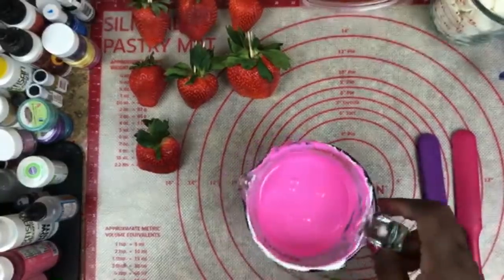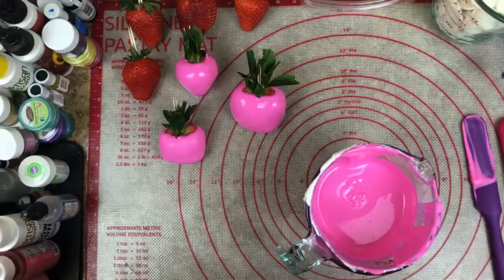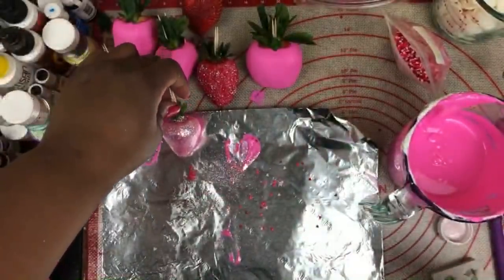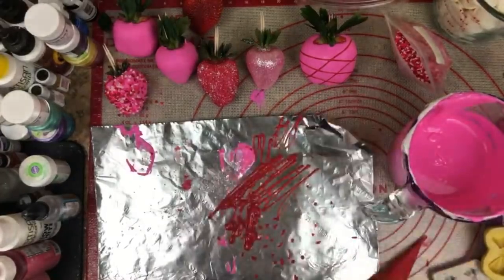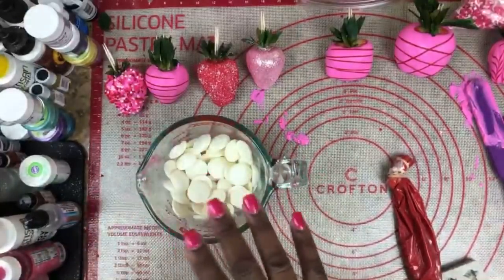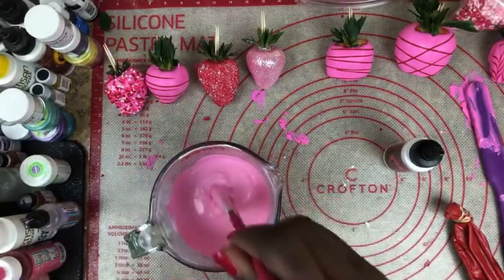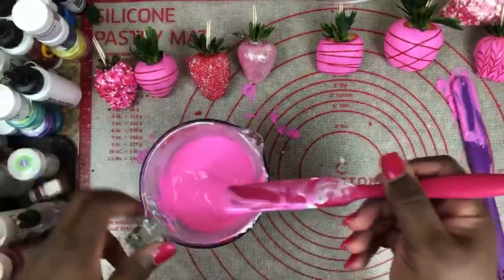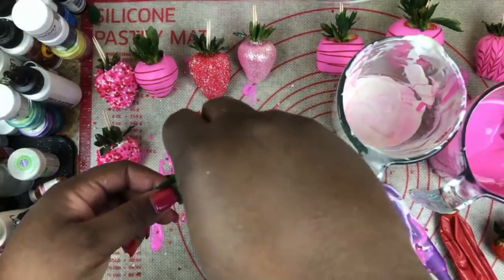How To Create Valentine Strawberries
In this live video you will learn how to give chocolate candy melts, How to color design and decorate. If you are interested in joining my valentine treat workshop on Facebook click the link down below send us a message letting us know that you are interested and we will get you registered for the class.  Cost of the workshop is $25. Any questions pertaining to the Valentine workshop can be discussed on the business page.

HEART PLUNGERS
Ubaker Heart Shaped Plunger Cutter Molds Fondant Sugarcraft Cake Cupcake Toppers Decorating Tool DIY Mold, 3-Pack

MERCKENS SUPER WHITE CANDY MELTS
Merckens Super White 1 lb Bag

SILICONE HEAT RESISTANT PASTRY MAT
JingooBon Silicone Pastry Mat with Measurements, Non-Stick Baking Mat, Non-Slip Rolling Dough Mat for Pizza, Pie, Pastries, Pasta, Fondant and Cookies 24"x 16"

PIPING BAGS
Ateco 4712 Disposable Decorating Bags, 12-Inch, Pack of 100

PYREX MEASURING CUP
Pyrex Prepware 2-Cup Measuring Cup, Red Graphics, Clear

SILICONE MIXING SPOONS
Docik 4 Piece Silicone Jar Spatulas Set, Heat-Resistant Non-Stick Silicone Rubber Butter Cake Cream Spatulas Mixing Batter Baking Scrapers, Seamless Design

HEART SPRINKLES
Dress My Cupcake DMC27261 Decorating Edible Cake and Cookie Confetti Sprinkles, Mini Valentines Hearts, 2.8-Ounce

Love,Support,Classes,Challenges,Tutorials, How To Videos, Laughs, How to start your Own Business, Interviews and Getting Social Sweet Connection